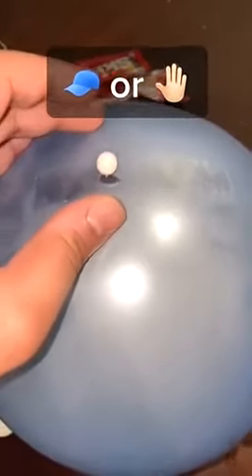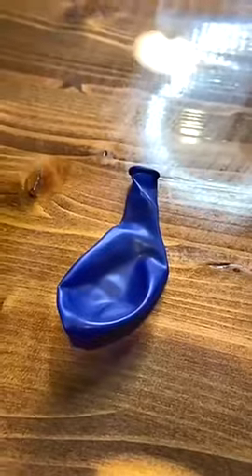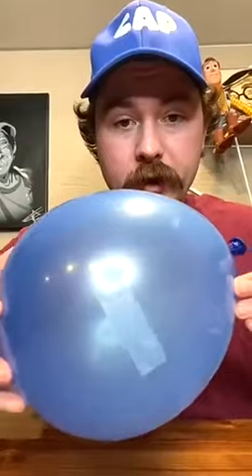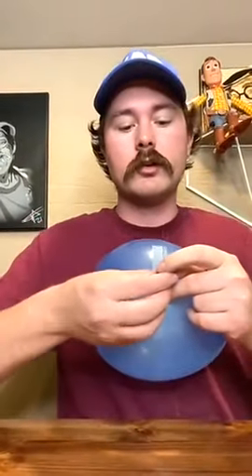FACT OR CAP BALLON TRICK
Credit:
sadddelia